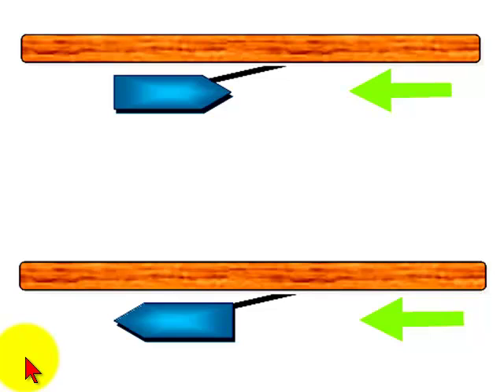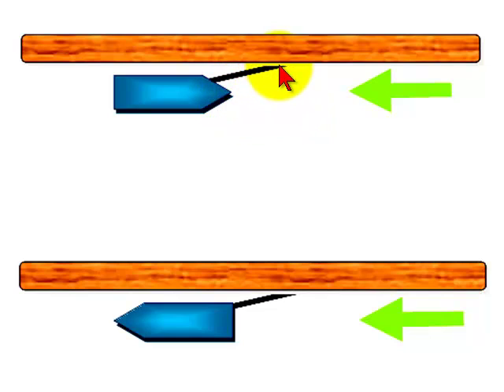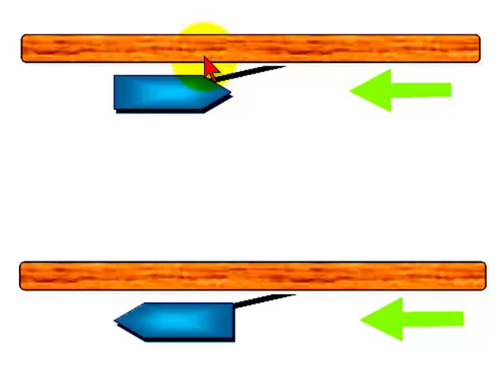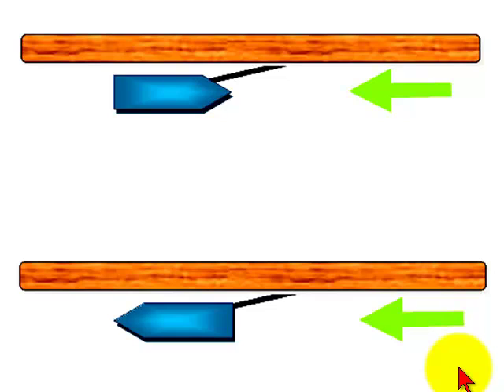Which Docking Line Should You Use First?